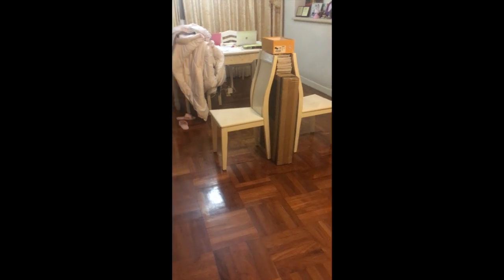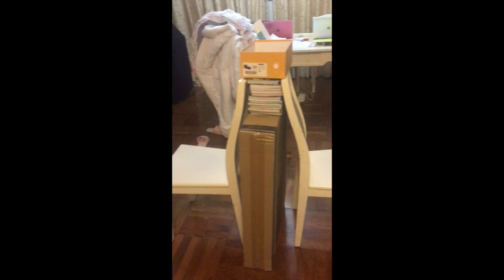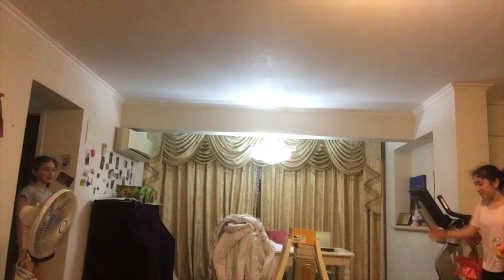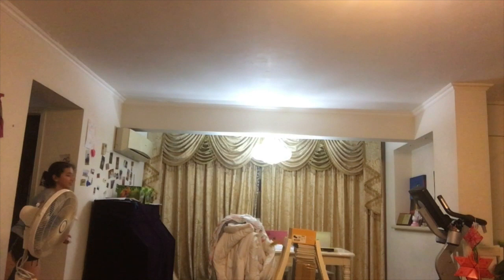Boxetball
A game I created Boxetball..